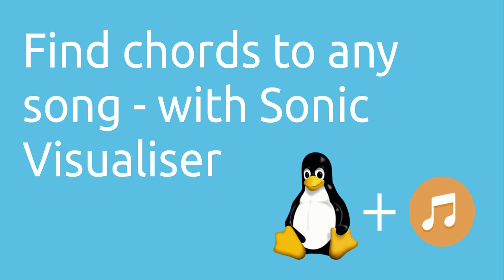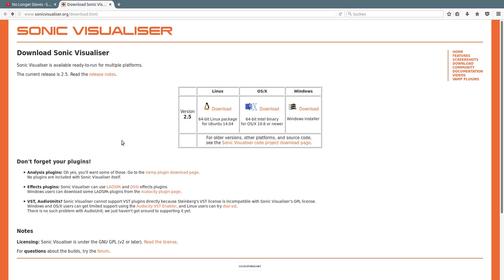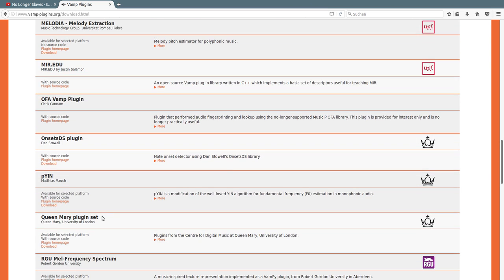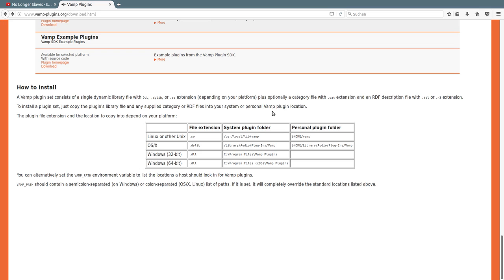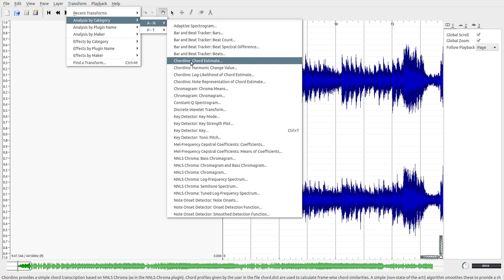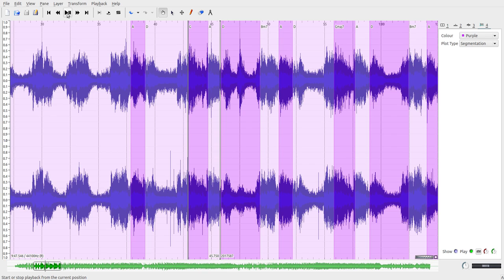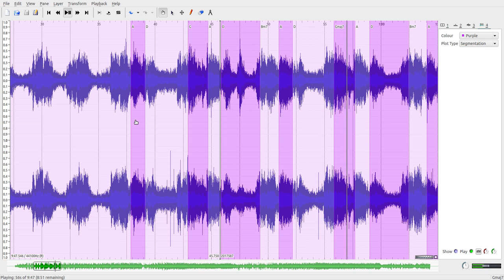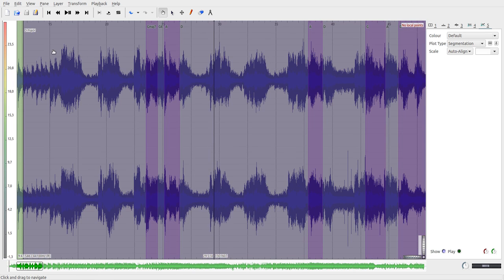Find chords to any song - with Sonic Visualiser and Chordino | Tutorials